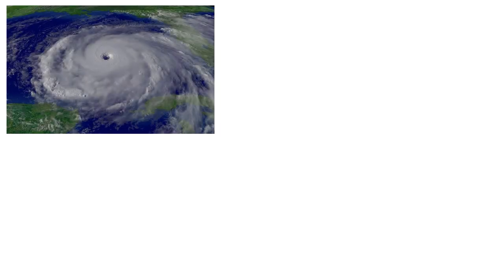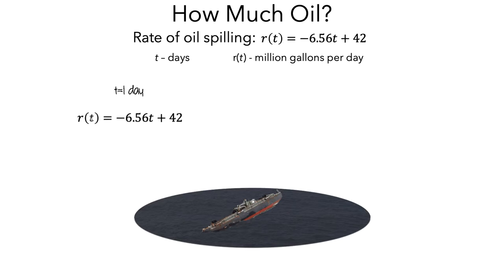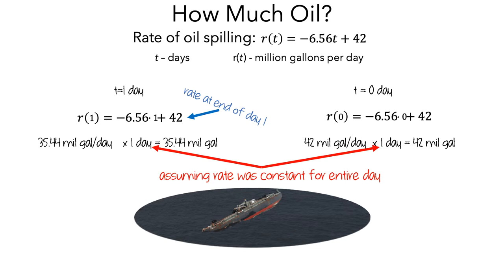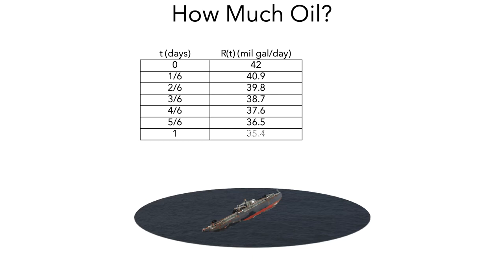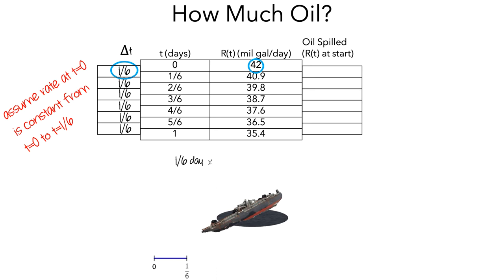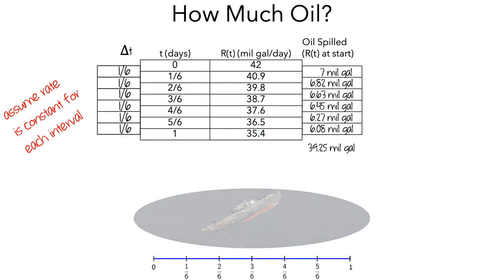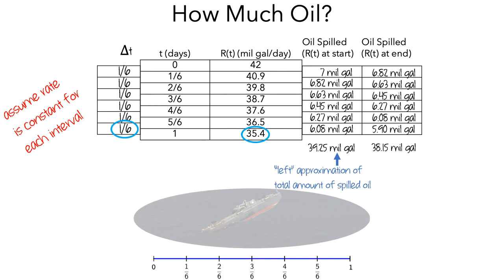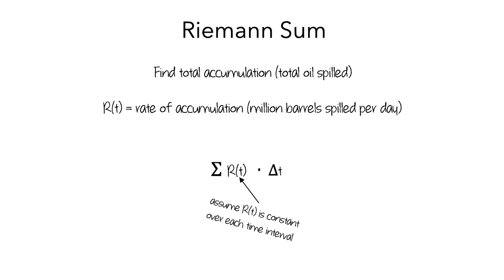Riemann Sums Part 2 - Left and Right Sums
This video shows how to use left and right Riemann sums to compute the total amount of accumulation of a quantity over an interval